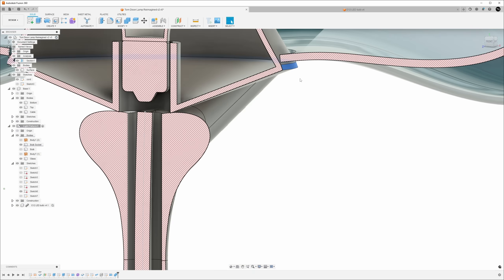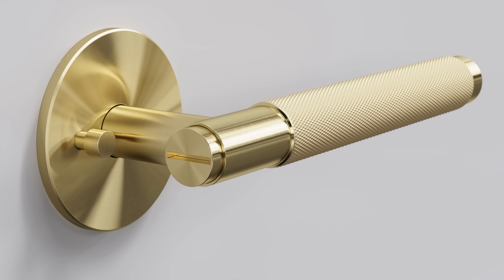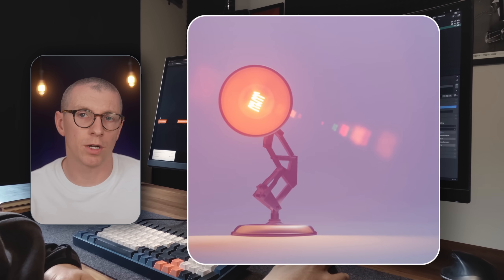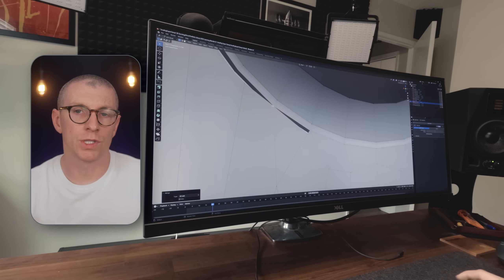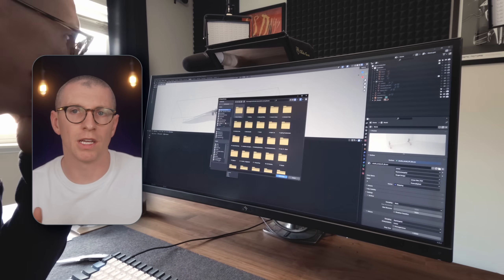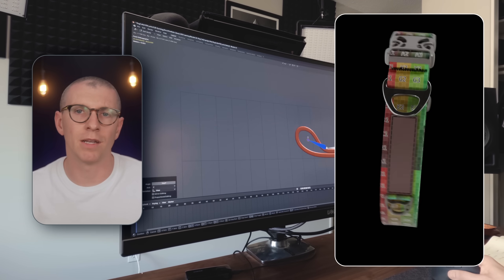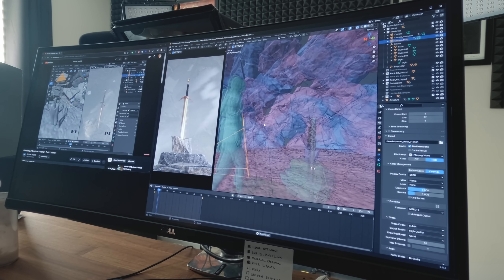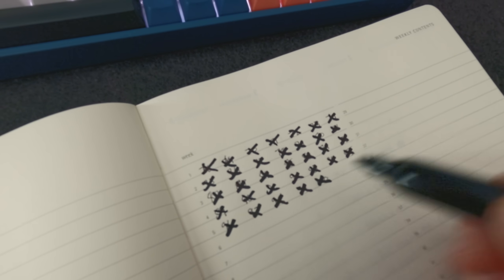I Spent 100 Days Learning Blender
Here's why and how I spent 100 days learning Blender as a designer who normally uses CAD and KeyShot for modeling and rendering. I share my exact process so you can learn Blender on your own without quitting!

Time Stamps:
0:00 - Introduction
0:22 - My existing tools
0:41 - What is Blender?
1:22 - Why I learned Blender
2:22 - 100 Days of Blender Results
2:51 - Day 11-20
3:26 - Days 21-30
4:11 - Days 31-40
4:40 - Days 41-50
5:26 - Days 51-60
6:00 - Days 61-70
6:54 - Days 71-80
7:49 - Days 86-100
8:23 - How I learned Blender
8:34 - 1 - Define goals
9:05 - 2 - Sustainable goal
9:34 - 3 - Good mentor
10:28 - 4. Mini-projects
11:06 - 5 - Stay motivated
11:46 - 6 - Accountability System